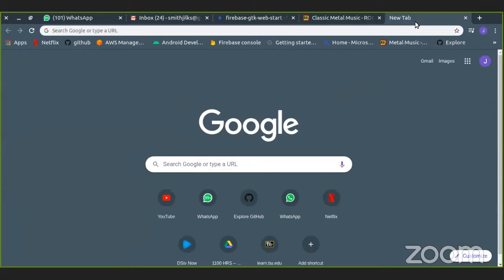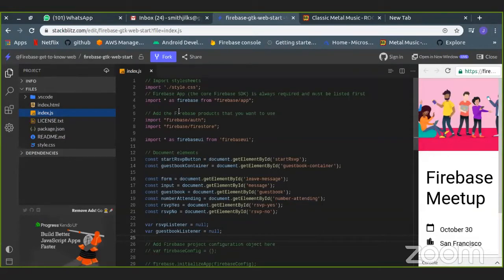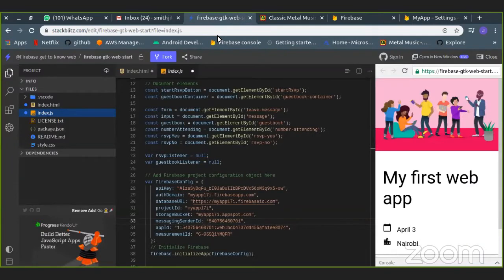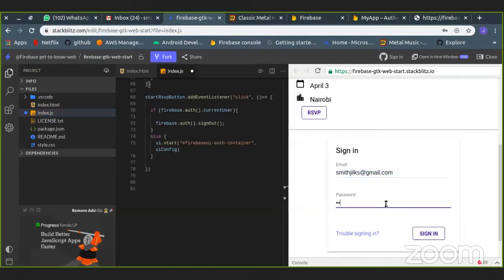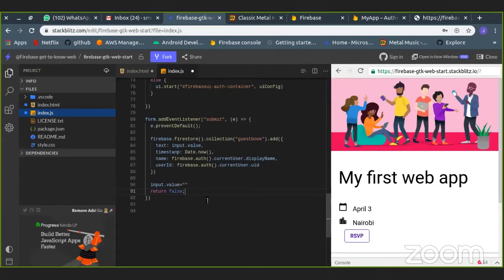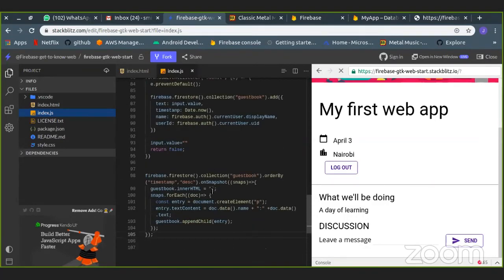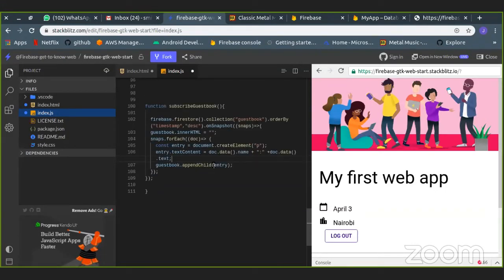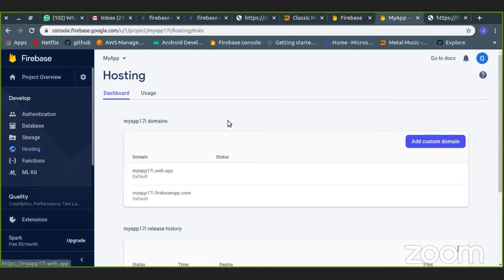[ ON AIR ] Firebase Study Jam - Get to Know Firebase for Web with Jilks Smith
Join us for our virtual Firebase Study Jam!

Together we'll work through the Get to Know Firebase for Web codelab with our instructor Jilks Smith.

-Integrating web apps with firebase
-Populating web apps with data from cloud firestore
-Deploy the app with firebase hosting

Smith is a Bsc. Mechatronic engineering student as well as an
android/ web dev. He is an AI and IoT enthusiast.